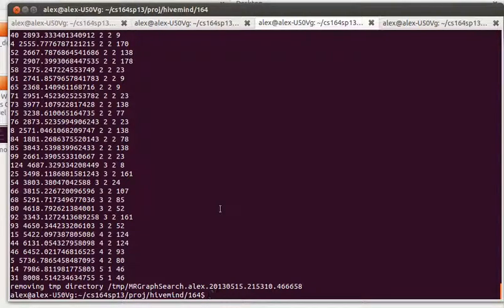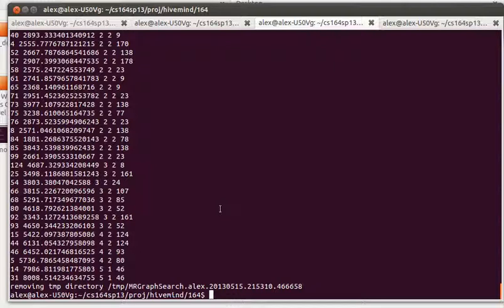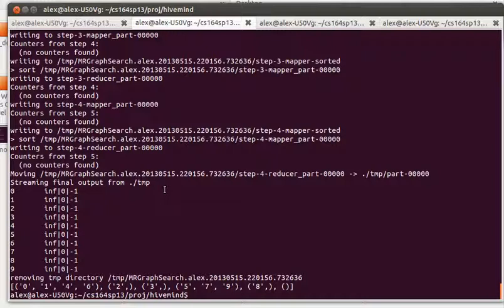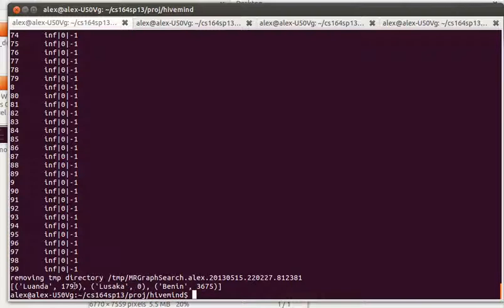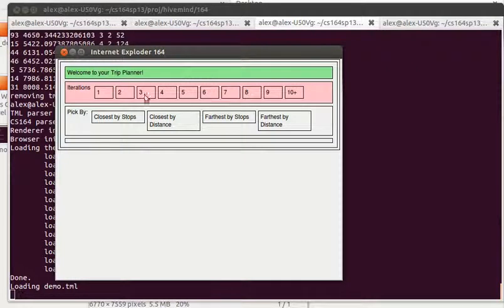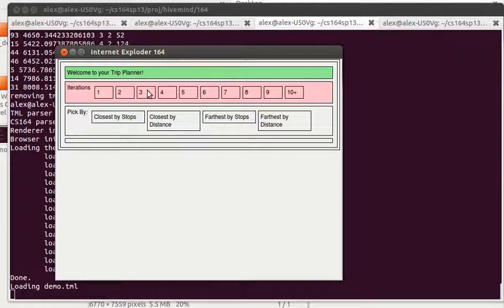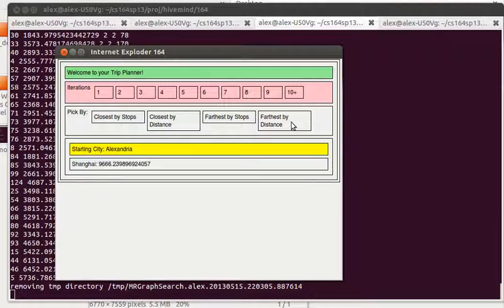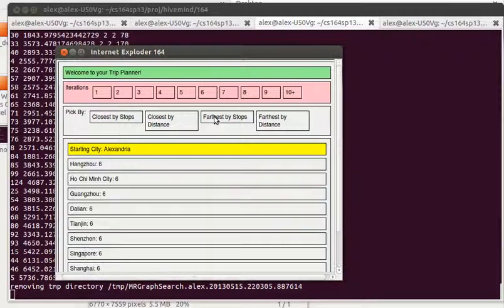CS164 Demo - Spring 2013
A distributed AI toolbox built on top of CS164, a lua-like language
Implements BFS, uses mrJob, Hadoop, python interpreter
Prof. Bodik